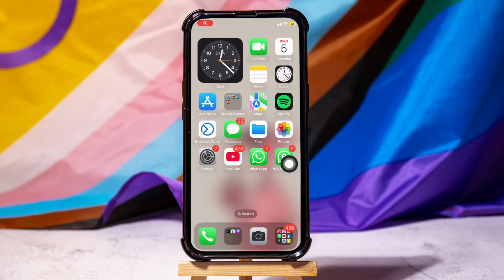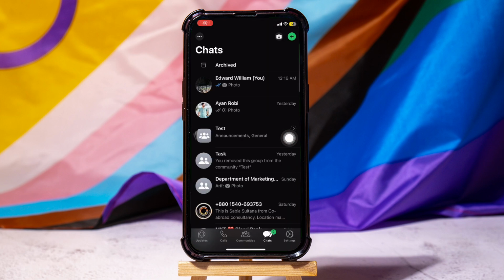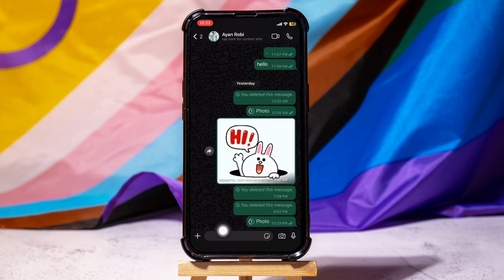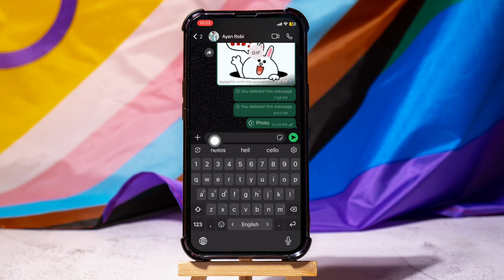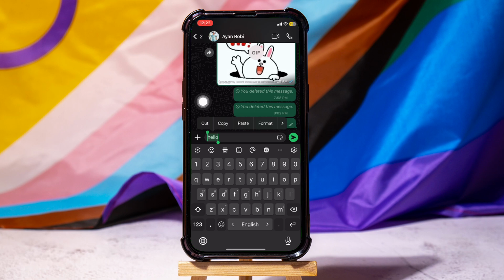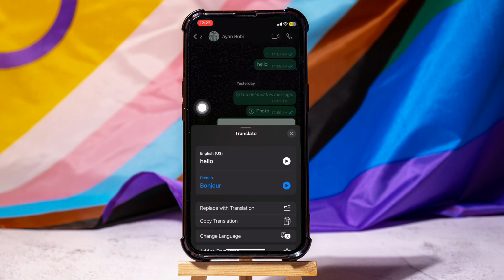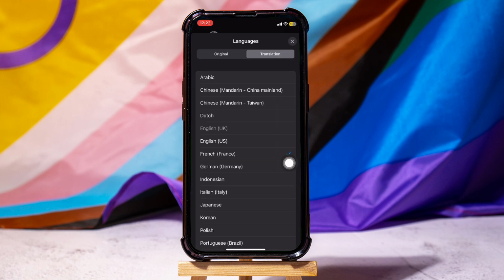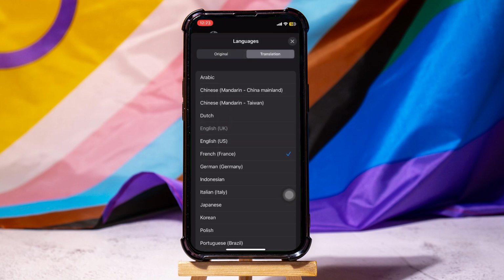How To Add Translation In WhatsApp 2025 (iPhone & Android)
Discover how to add translation in WhatsApp and make your chats more inclusive and fun! I recently stumbled upon this awesome feature that lets you translate messages directly within the app, and it’s a total game-changer. Whether you're chatting with friends overseas or just trying to decode a message in a different language, this tutorial has got you covered. I’ll walk you through the steps to set up WhatsApp translation, so you can break down language barriers effortlessly. We’ll explore how to use translation tools, tweak your settings, and even some tips to make the most out of this feature. Perfect for anyone who loves traveling, connecting with international pals, or just wants to spice up their messaging game. Let’s dive in and transform how we communicate on WhatsApp!